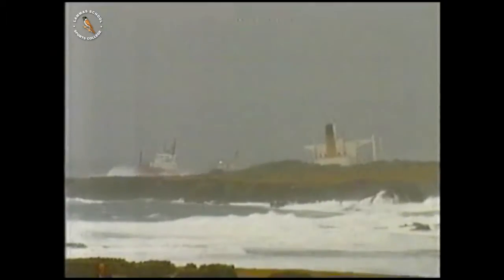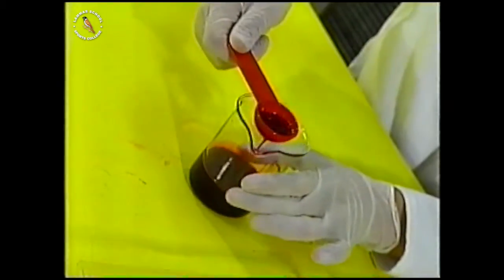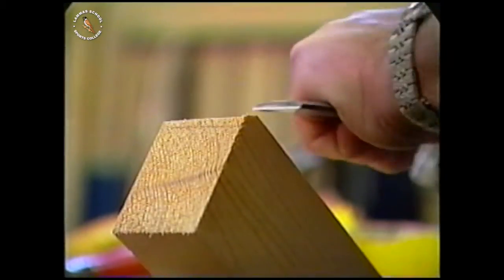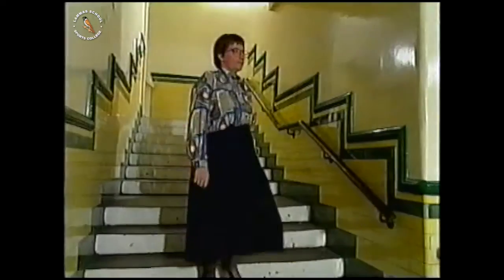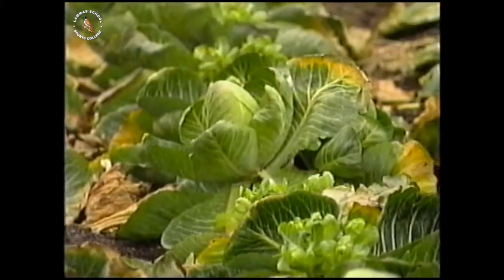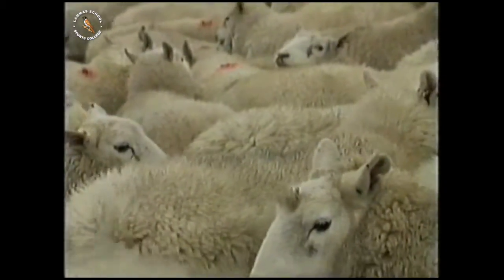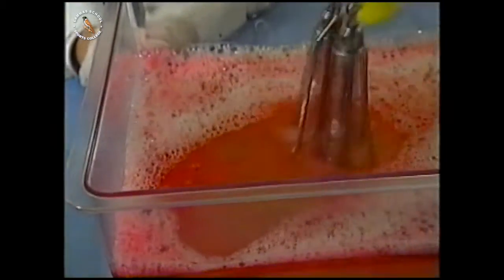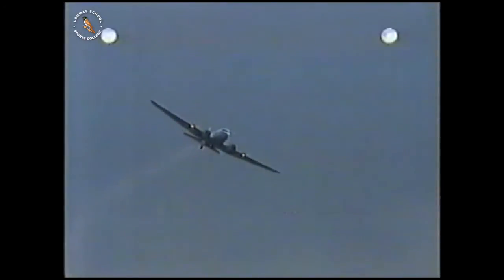S078LS66 Atoms and Molecules (Better Quality)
Scientific Eye

ITV Schools/ Channel 4 Schools